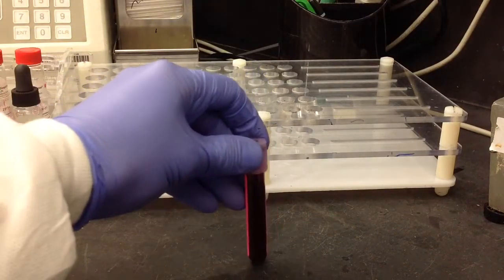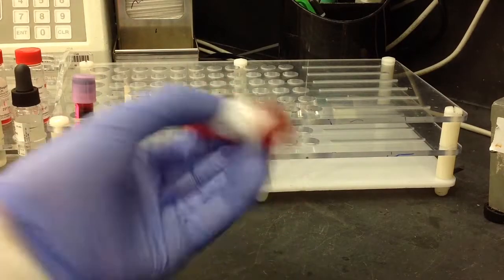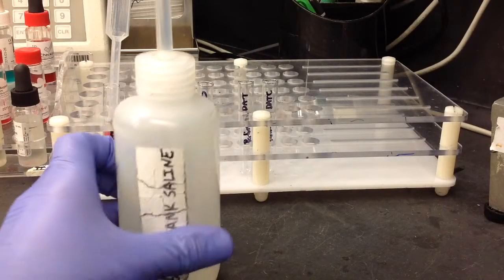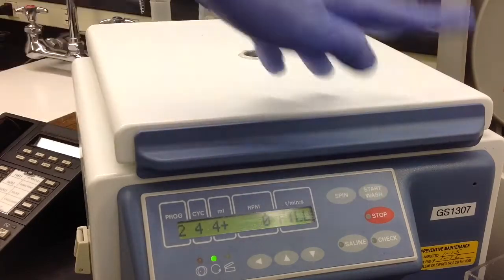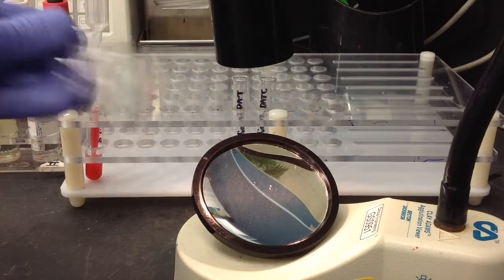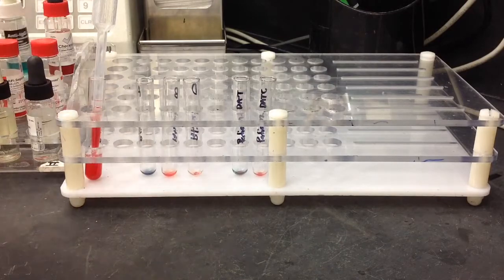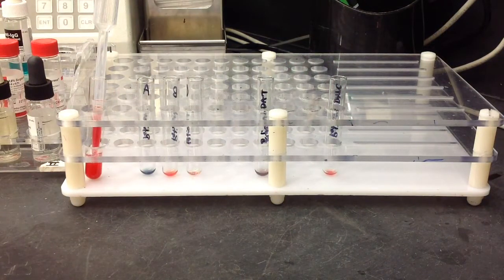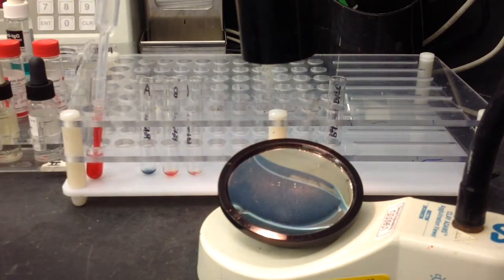Blood Bank- Cord Blood ABORh/DAT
In this video I show you how to perform an ABORh and a DAT on cord blood.